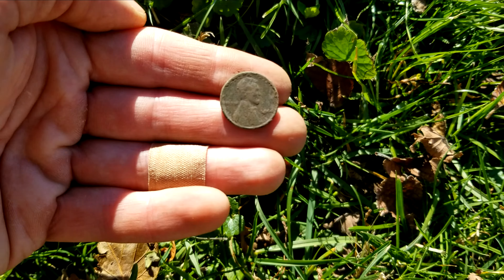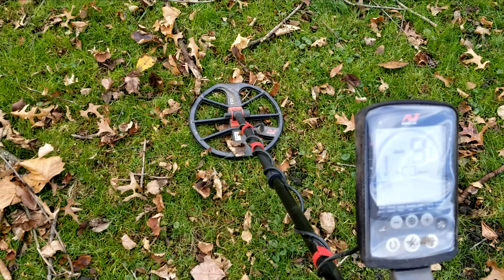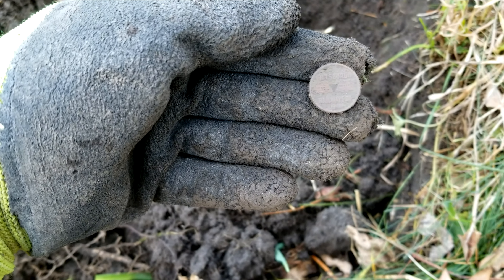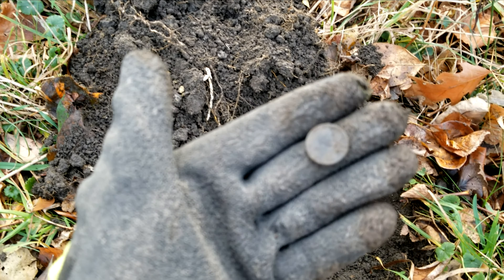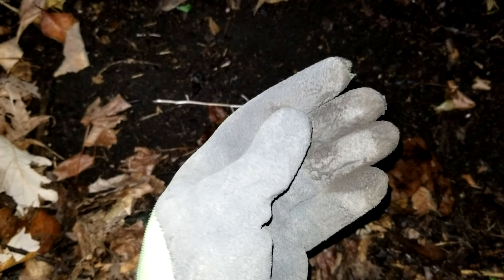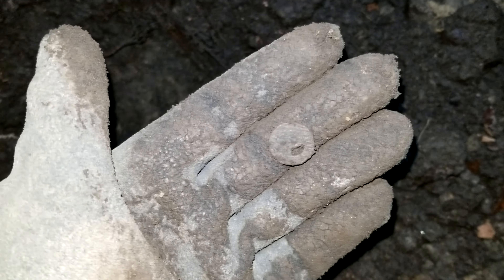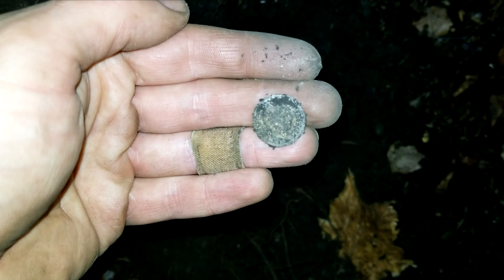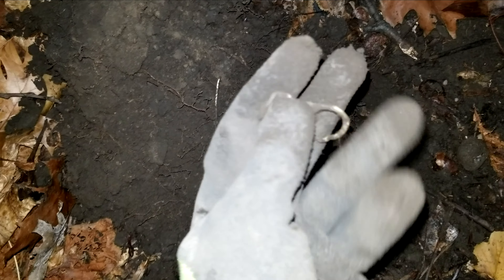Silver, Indians, and, wheats galore - Great old coin hunt!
The same area I've been hitting the past couple hunts. Around where I found that Barber half dollar. Seems to be a lot of old coins still in there if you go slow and really listen for deep targets.